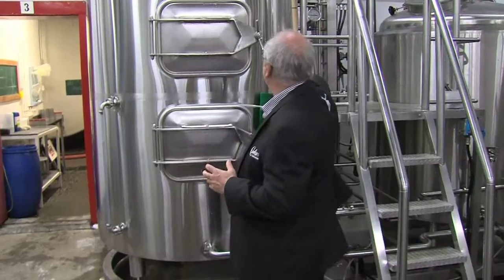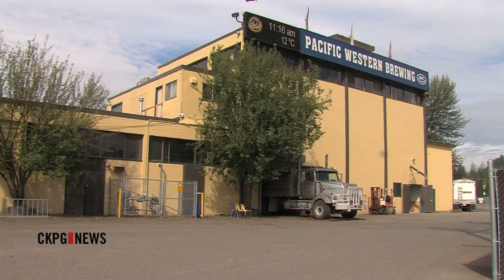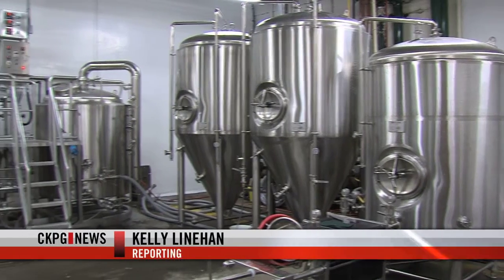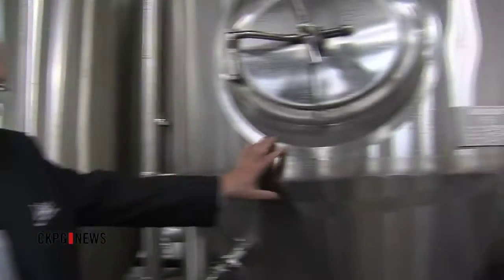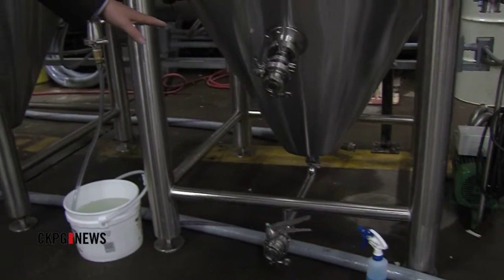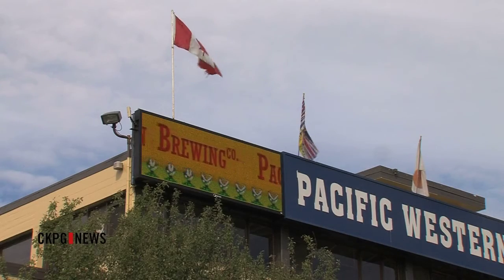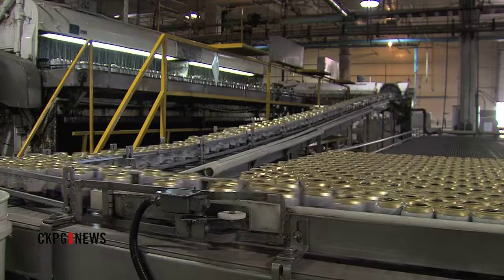Pacific Western Brewery Installs Microbrewery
There is a new batch brewing at Pacific Western Brewery, only this one is much smaller. PWB has just installed a microbrewery in its facility and the first drink on tap is pumpkin beer.